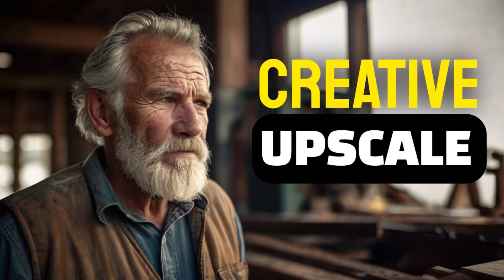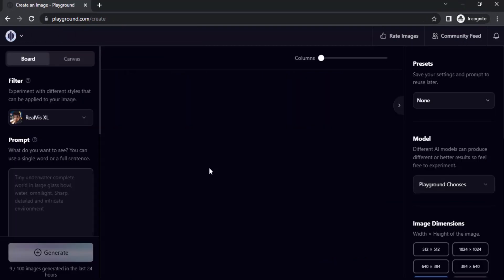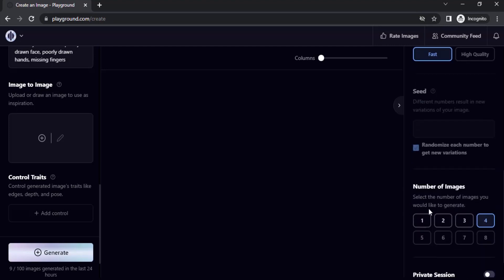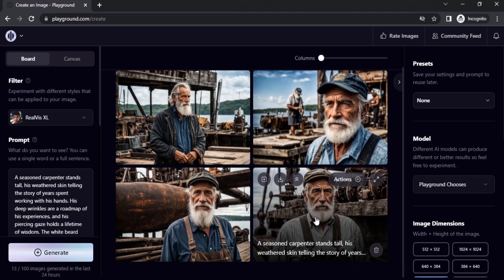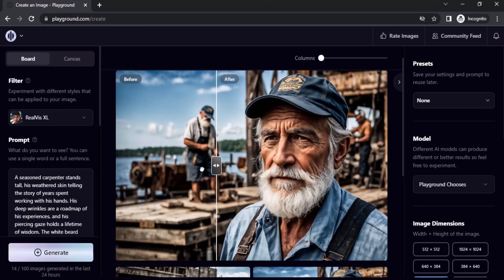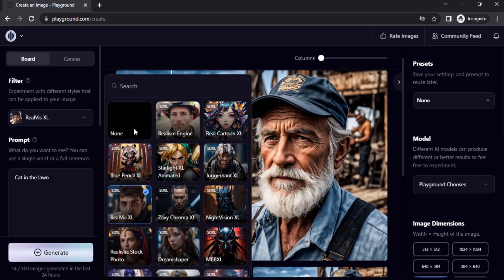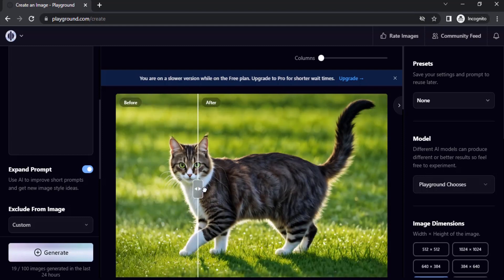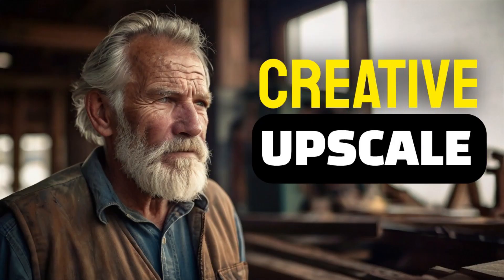Playground AI - Creative Upscale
How to use Creative Upscale in Playground AI

Hi Everyone, This is Daniel form f&D, In this video, We are going to see How to use Creative Upscaler in Playground AI. This helps to upscale your AI Images fro playground AI with better details and smoothness